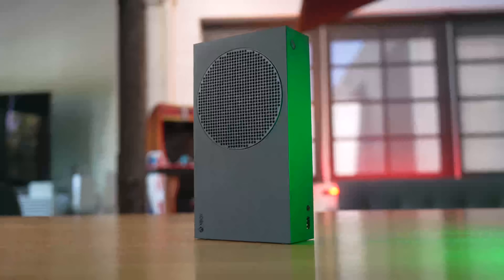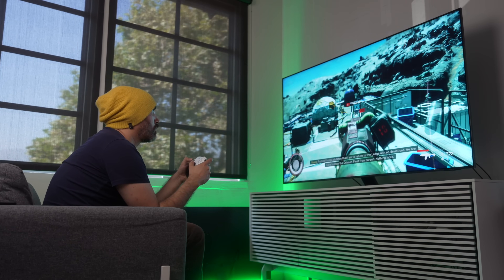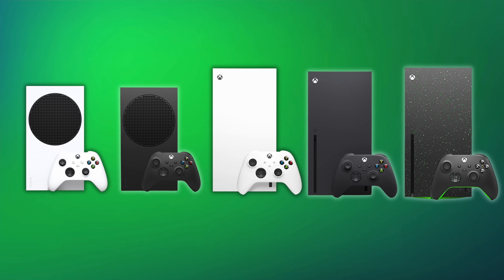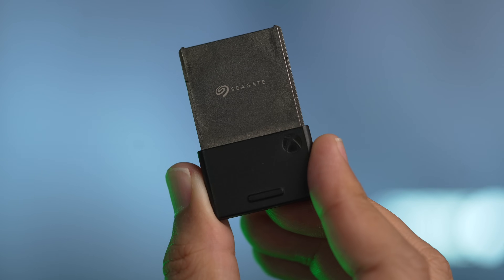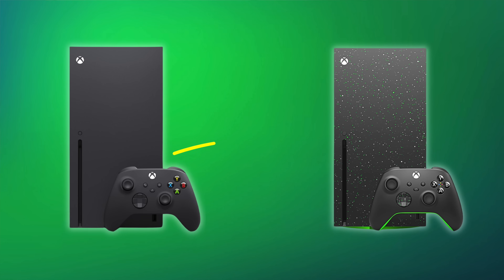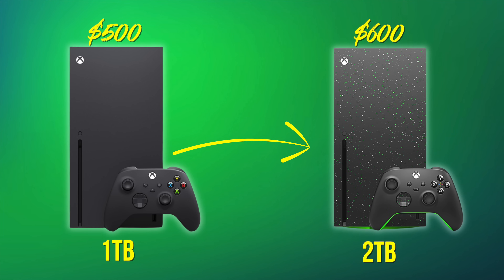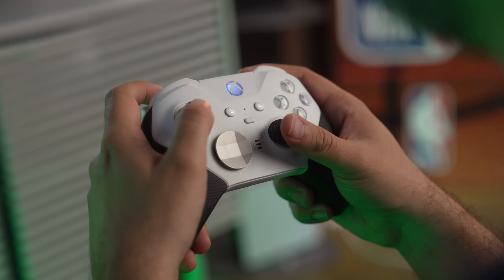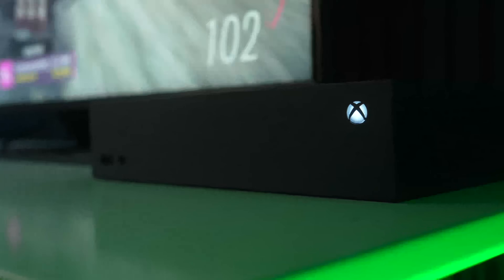The Right Xbox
With Xbox having announced a new lineup of Xbox Series systems coming out this holiday, I wanted to go over the full list of models and choices and break down what they all offer, cost, and which Xbox you should buy in 2024. Going over storage sizes, whether or not you need physical disc support, and the difference in performance between S and X models.

512 White Series S
1TB Black Series S
The Original Series X

Time stamps:
0:00 Intro
0:30 The Full Lineup
4:18 How much Storage do you really need?
6:44 Physical vs All Digital
8:29 Series S vs X Performance
10:40 The right Xbox for you